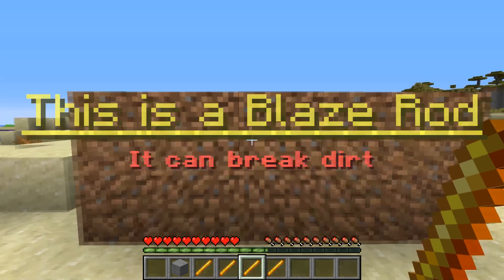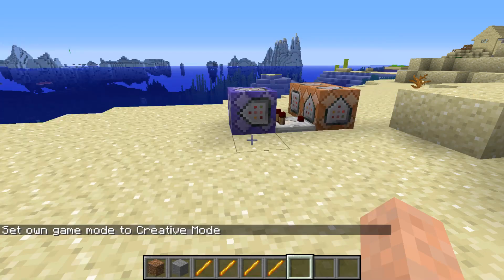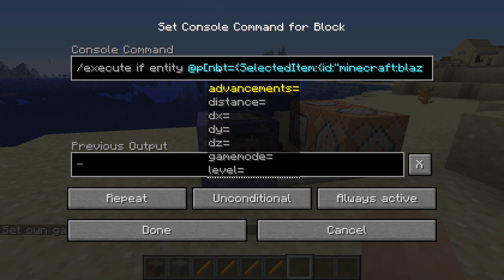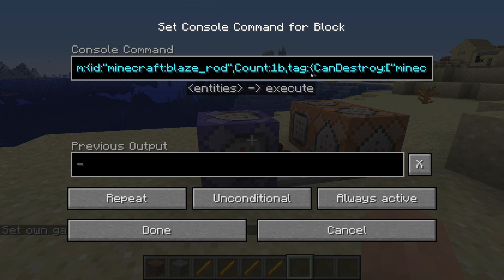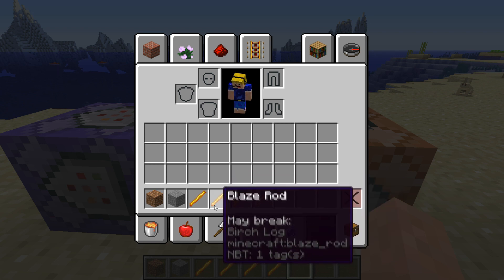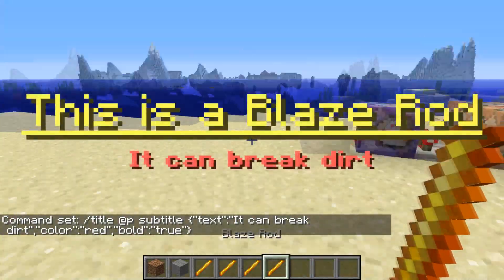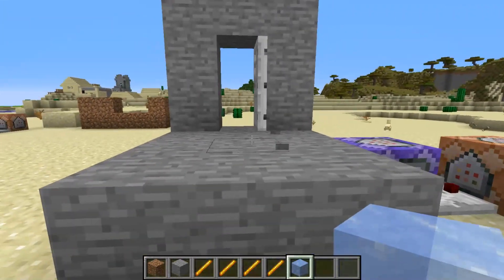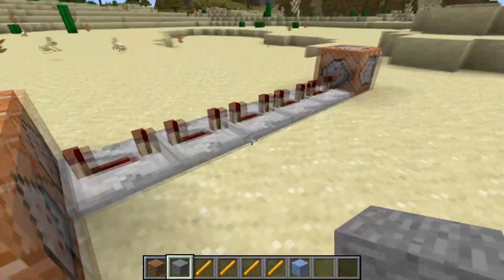Minecraft 1.21 - Check For Items Held By Player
Get a redstone signal when holding an item, works in versions 1.13 up to minecraft 1.21!

In this minecraft command block tutorial I show how to detect item in hand to give a redstone output!
The commands used in the video:
/execute if entity @p[nbt={SelectedItem:{id:"minecraft:blaze_rod",Count:1b,tag:{CanDestroy:["minecraft:dirt"]}}}]
/execute if block ~ ~ ~
/title @p title {"text":"Replace this text","color":"aqua","bold":"true","italic":"true","underlined":"true","strikethrough":"false","obfuscated":"false"}
and go to /execute if entity.